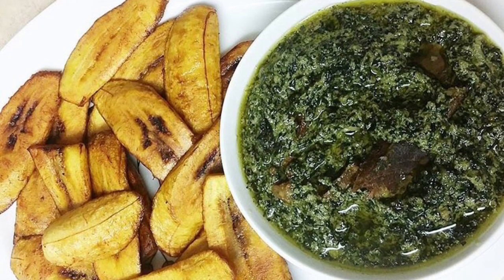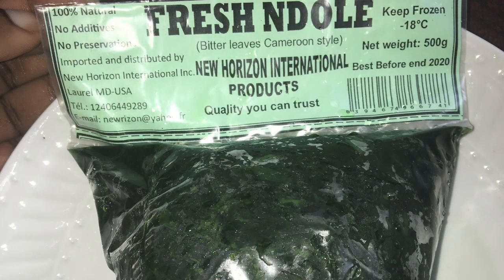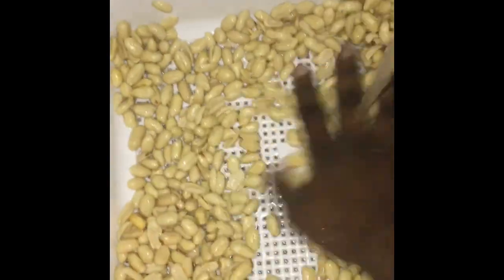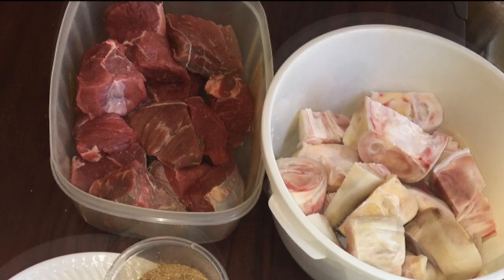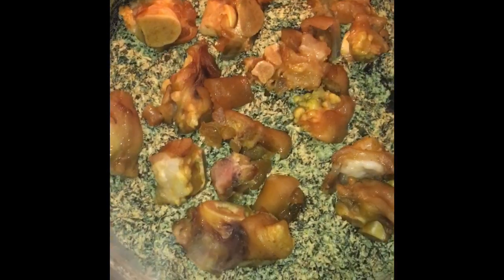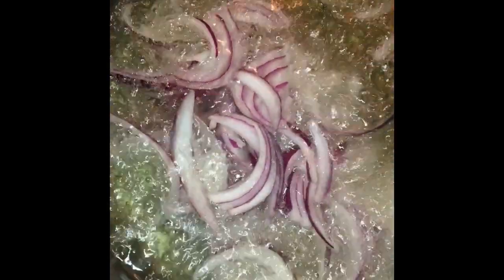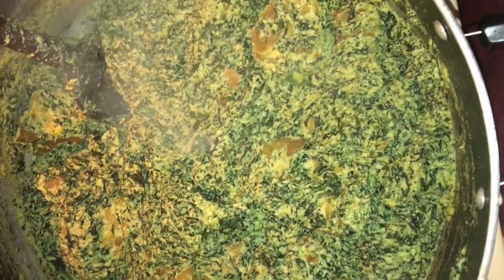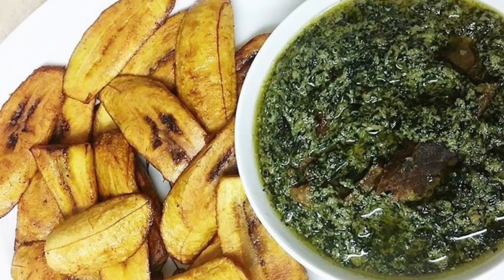Ndole Recipe. |Cameroonian food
Ingredients

Bitterleaf
Ground nuts
Cow leg
Beef
Canola oil
Maggie
Salt
Crayfish
Pepper
garlic